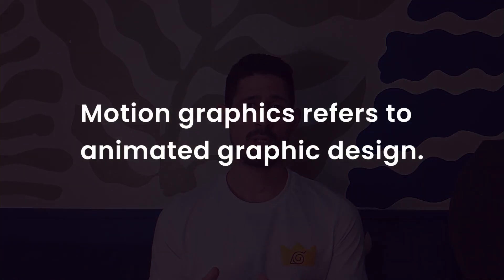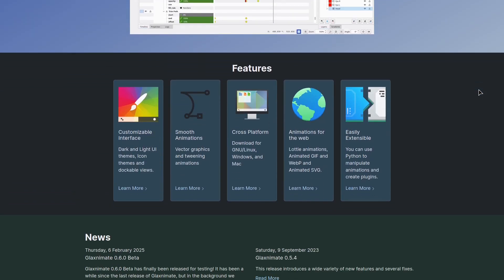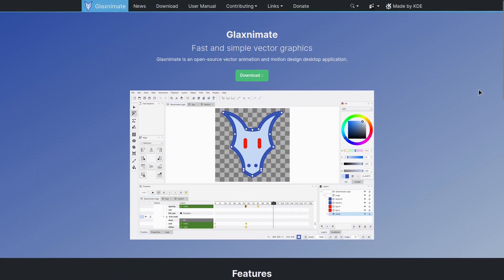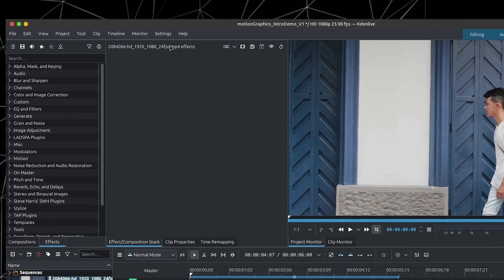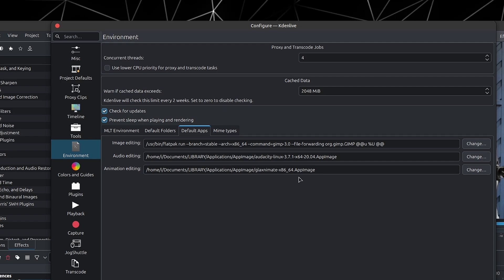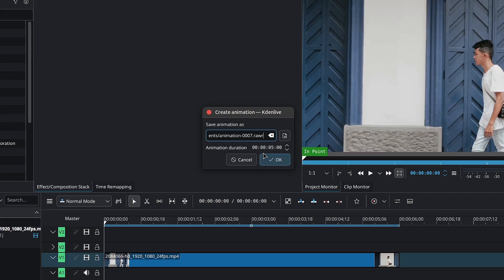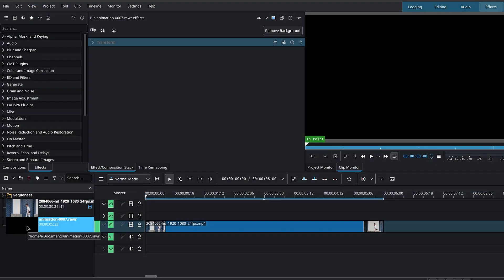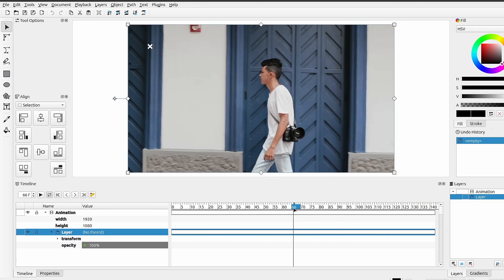Glaxnimate vs Friction for Motion Graphics | Kdenlive Tutorial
Motion graphics tools that work with Kdenlive for dynamic animations.
Glaxnimate and Friction Graphics are two FOSS tools that you can use to add motion to your videos.

Chapters:
0:00 Opening
1:02 What is Motion Graphics
1:45 Kdenlive transform Tool
3:32 Glaxnimate & Kdenlive
7:07 Friction & Kdenlive
11:30 What I've been up to
13:00 Sneak Peek
14:43 Ask Questions
15:13 Outro